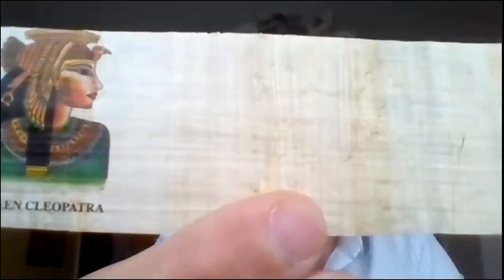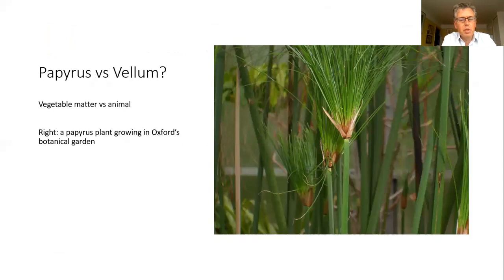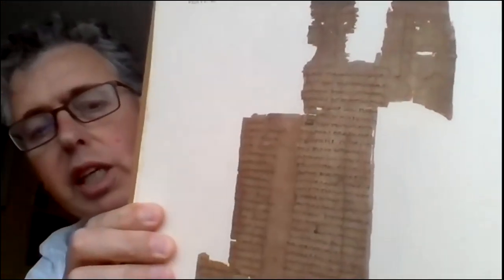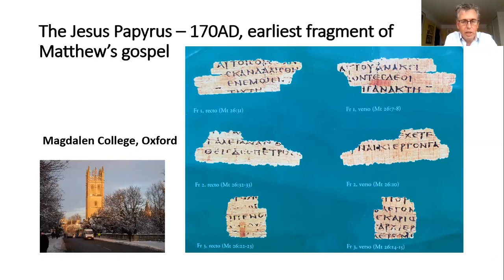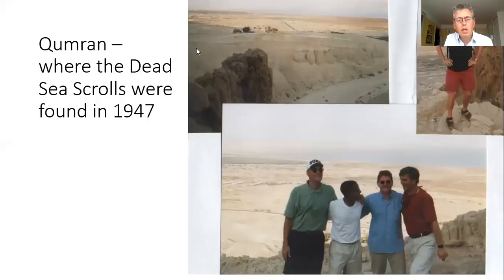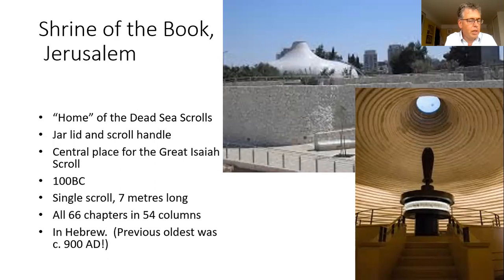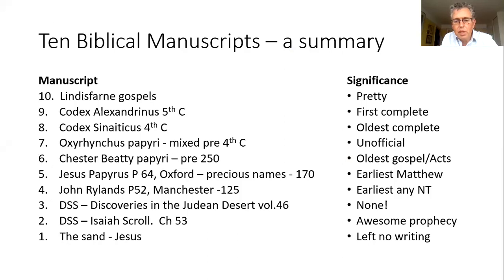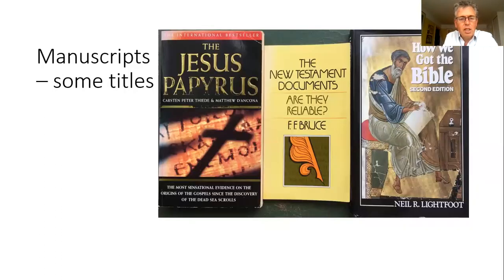Ten Biblical Manuscripts you should know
This is the second in my series Digging Deeper in Lockdown. This is an eclectic mix of documents, each with a story, with a punchy conclusion.